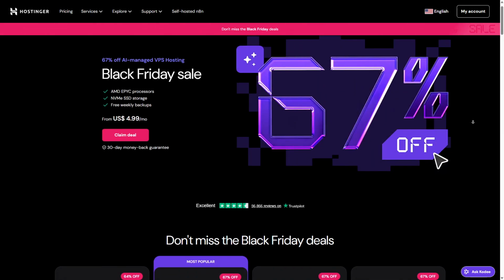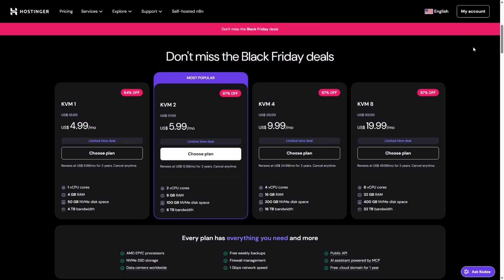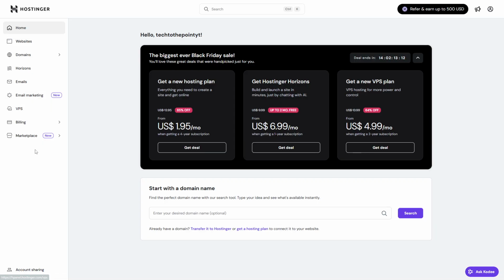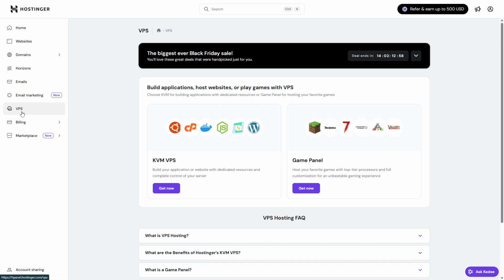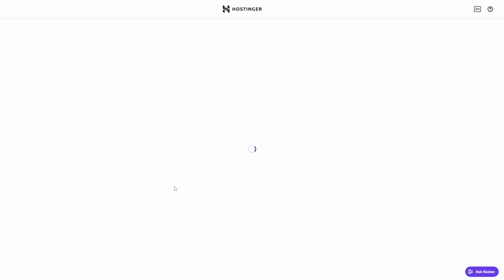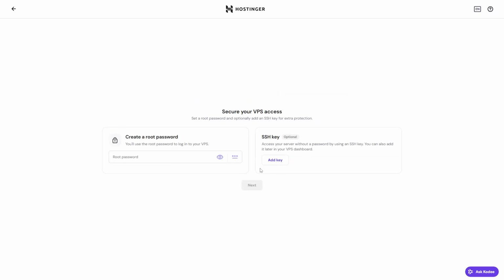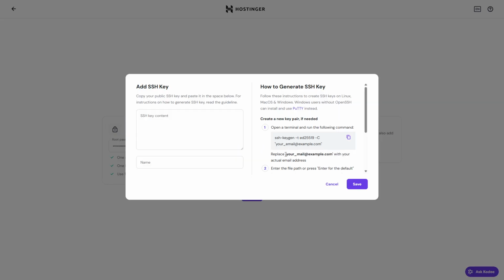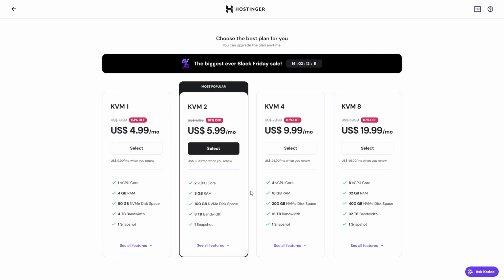How to Access Hostinger VPS (Full 2026 Guide)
🎁 Buy Hosting Only $1 with Free Domain ✅ (Active) Hostinger Accessing Hostinger VPS can be confusing for first-time users, but this guide breaks it down step-by-step. You’ll learn how to log in through SSH, use the built-in VPS dashboard, manage files, and set up secure connections. This tutorial is perfect for new VPS users wanting to manage their server smoothly in 2026.